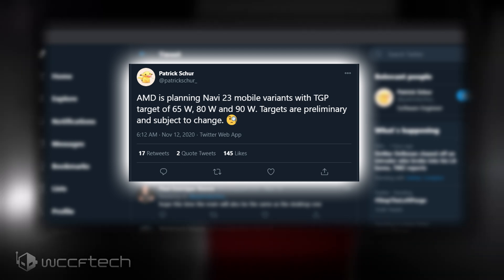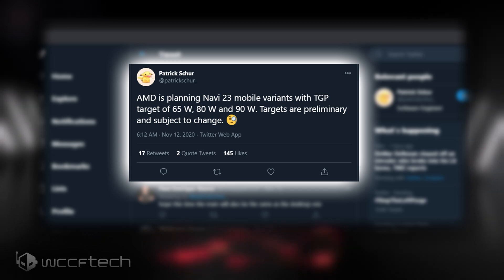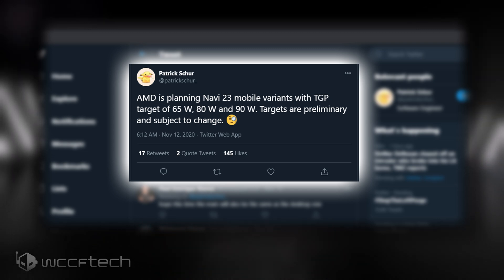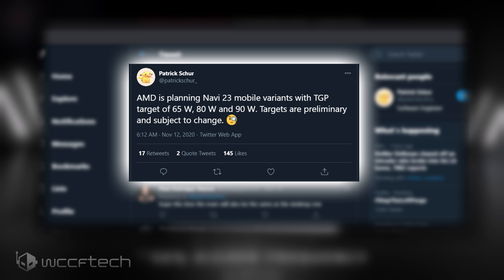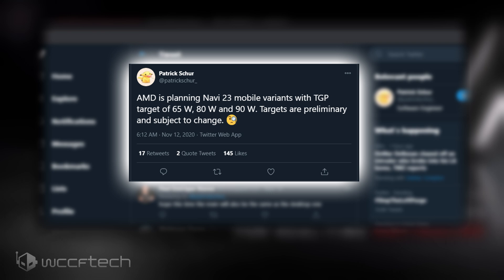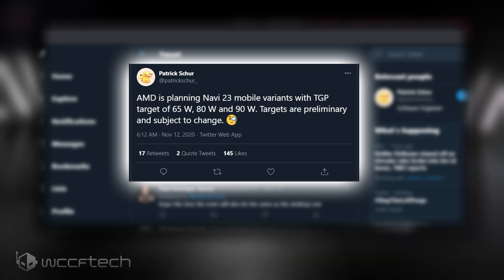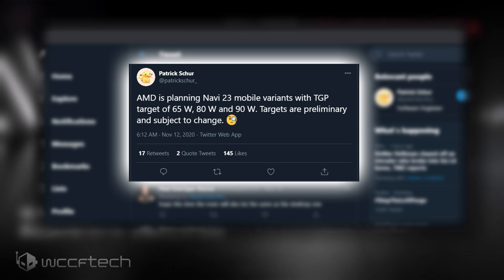AMD Readies Radeon RX 6000M Mobility GPUs 💻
AMD Readies Radeon RX 6000M Mobility GPUs Based on Navi 23 & Navi 24, RDNA 2 With Sub-100W TGPs For Gaming Laptops